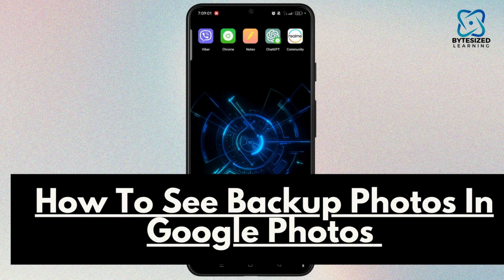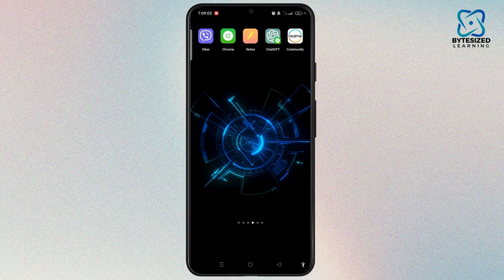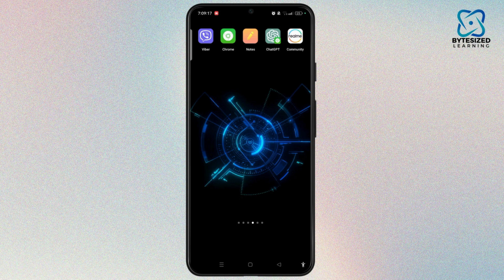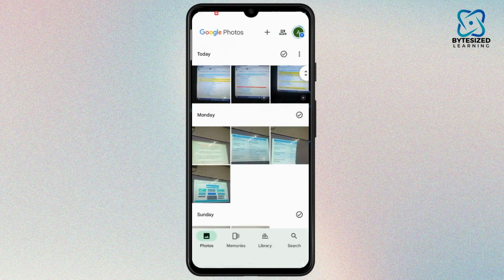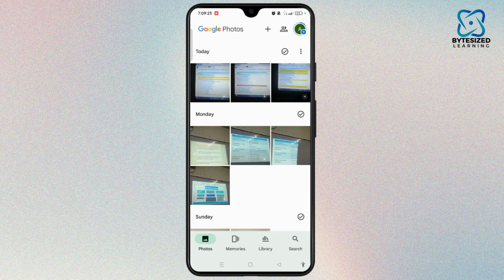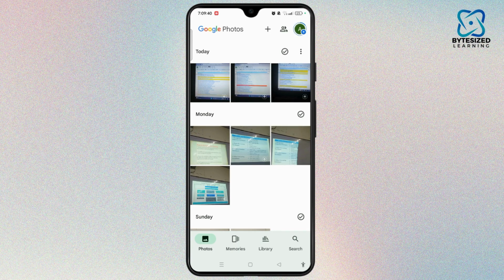How To See Backup In Google Photos 2024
Learn how to view your backup in Google Photos in 2024 with this step-by-step tutorial. Whether you're new to Google Photos or want to understand how your photos are backed up, we've got you covered!

In this video, you'll discover how to check your backup status and manage your photos in Google Photos.

Timestamps:
0:00 Introduction
0:30 Step 1: Accessing Google Photos
1:00 Step 2: Finding Your Backup
1:30 Step 3: Managing Backup Settings